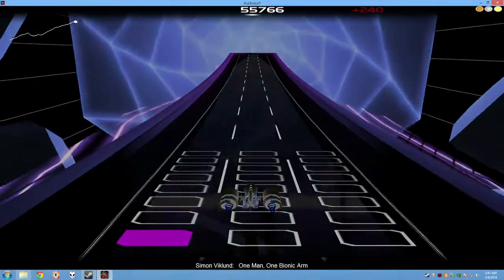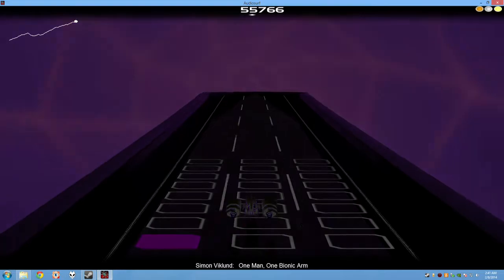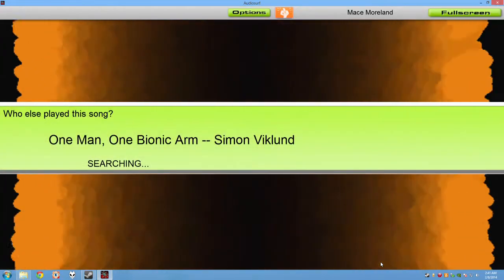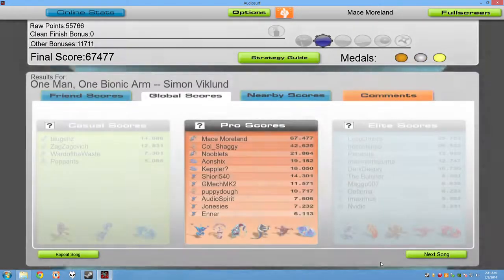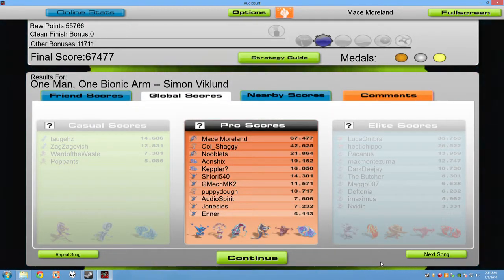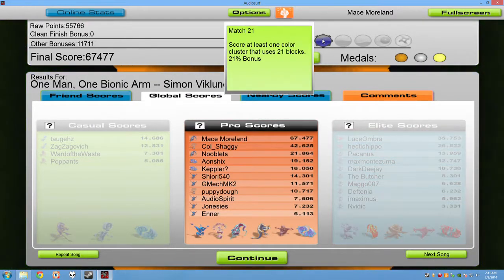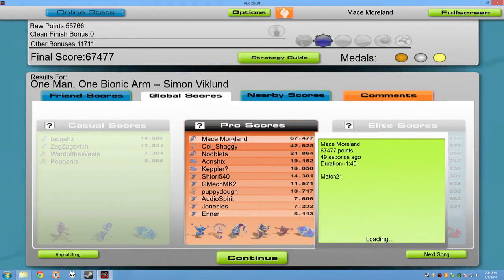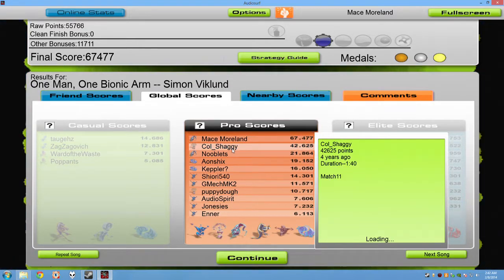Audiosurf - Bionic Commando - One Man One Bionic Arm